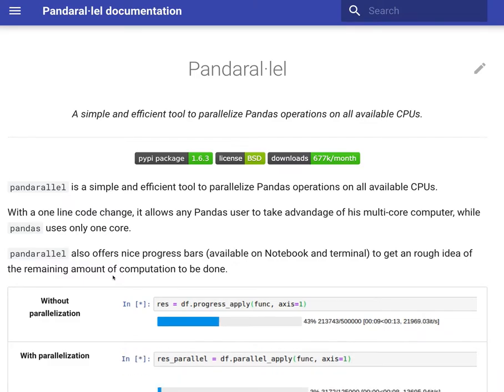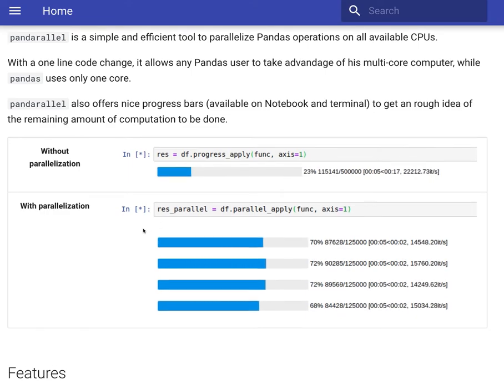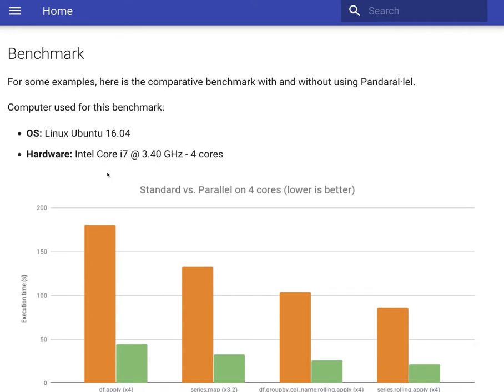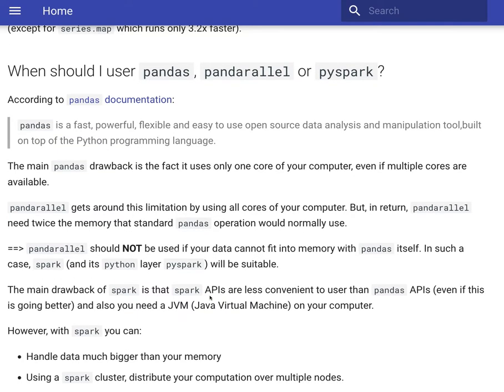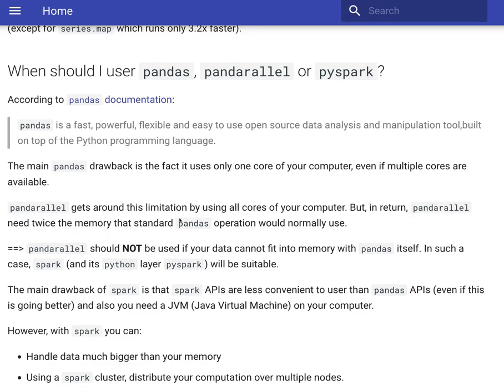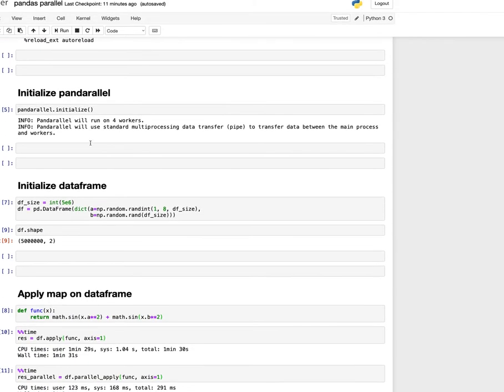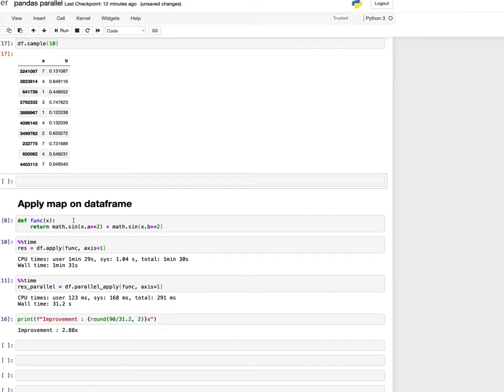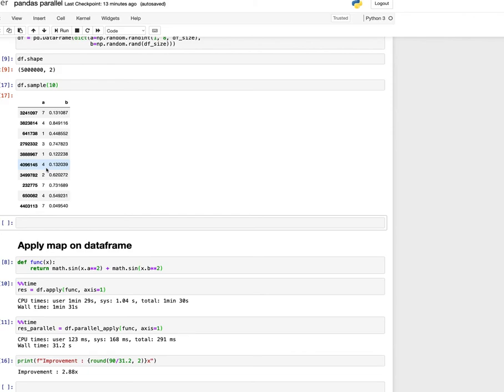3X Pandas Code with Pandarallel | Parallelization | Python library | Python Programming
pandarallel is a simple and efficient tool to parallelize Pandas operations on all available CPUs.

With a one line code change, it allows any Pandas user to take advandage of his multi-core computer, while pandas uses only one core.

pandarallel also offers nice progress bars (available on Notebook and terminal) to get an rough idea of the remaining amount of computation to be done.

Parallelization, python, jupyter, notebook